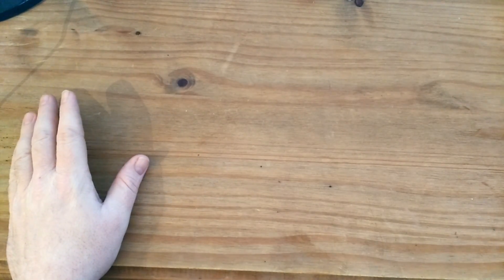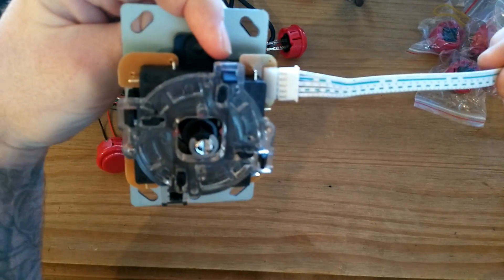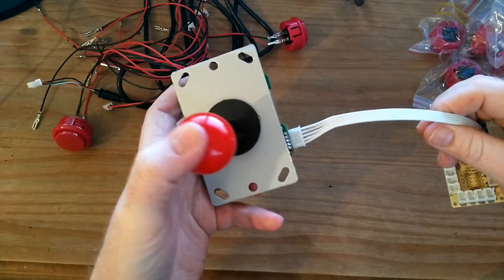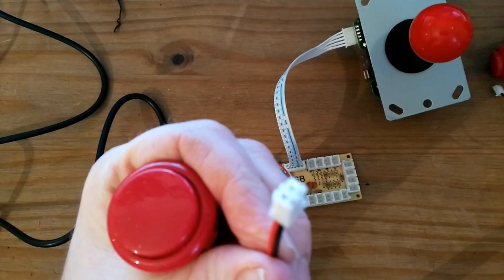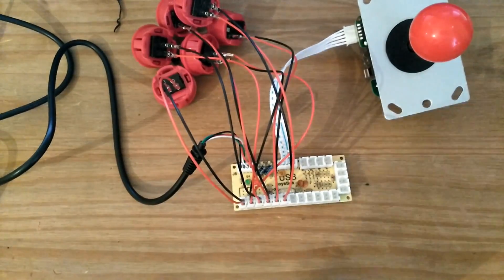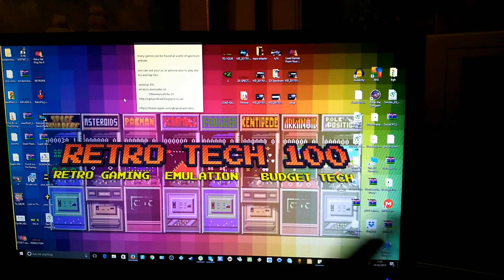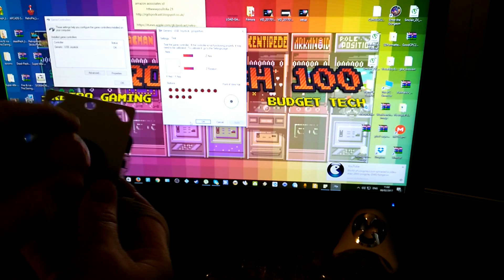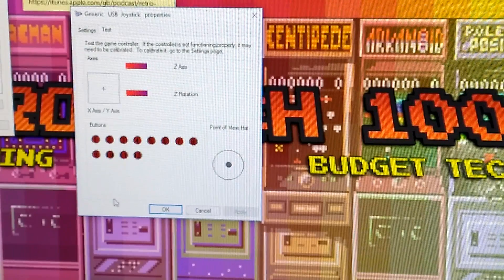Set up and Test Arcade Stick/Buttons for Retropie Build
I show how to set up and test a budget set of arcade stick and buttons. I use the built in controller tester within windows.

Raspberry Pi